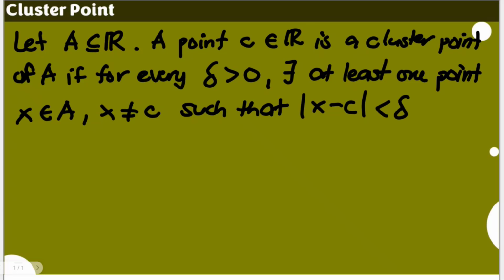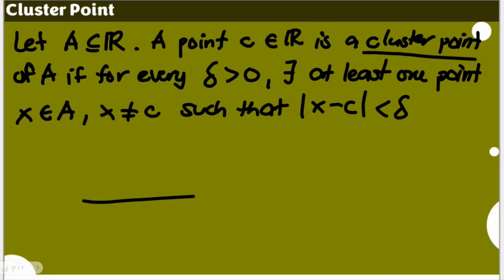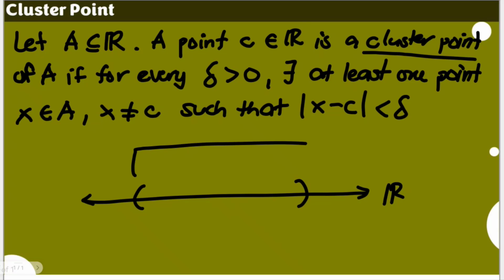Cluster Point || Review on Limits || Real Analysis